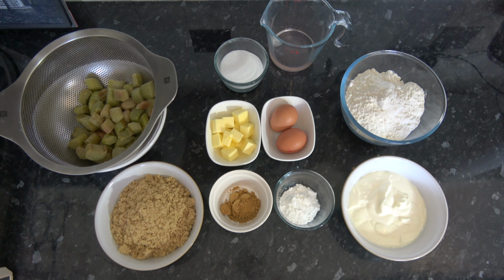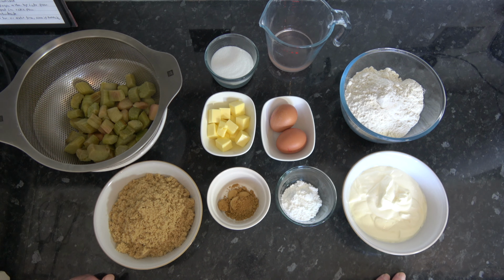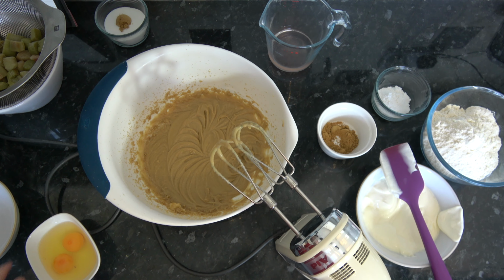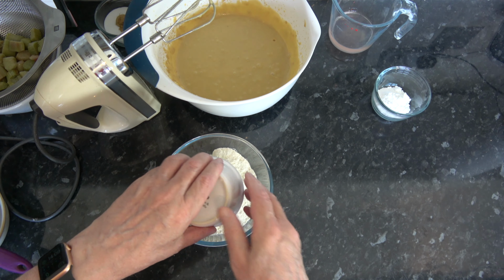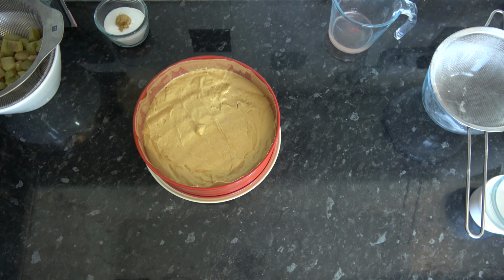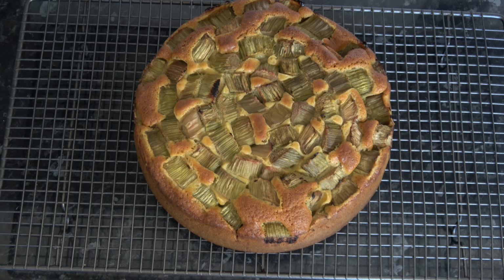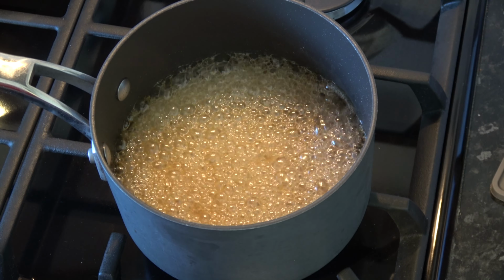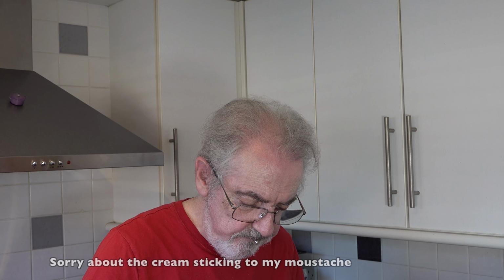Rhubarb & Ginger Cake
This is a lovely soft and flavoursome cake.  With ginger in the cake and rhubarb on the top, as well as a sweet gingery syrup, this is perfect as a cake or as dessert with cream or ice-cream.

Chapters/Time codes:
0:00 Introduction
1:00 Preheat the oven
1:27 Ingredients
4:11 Make the cake batter
7:44 Fill the cake tin
9:07 Bake the cake
10:25 Make the syrup
12:16 Put syrup on the cake
13:09 Taste Test